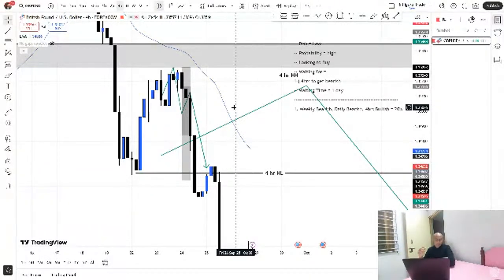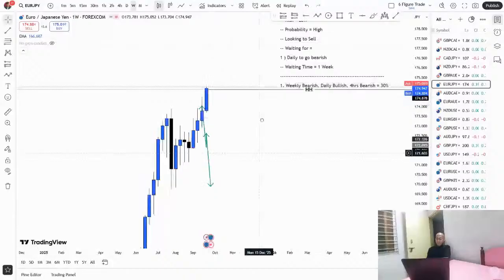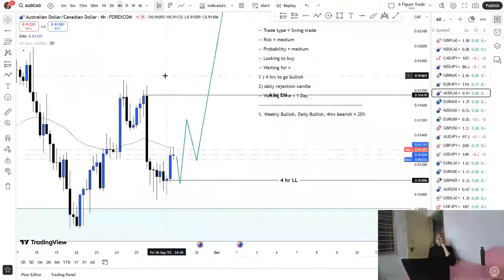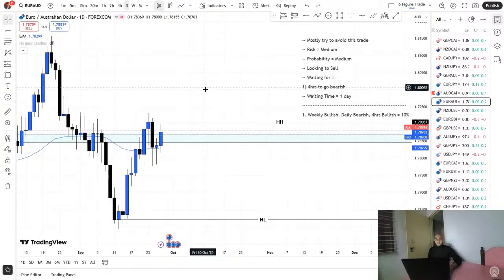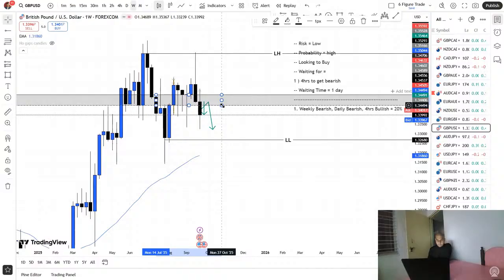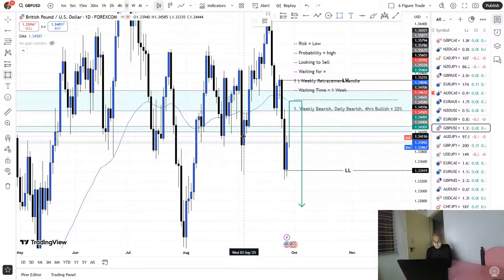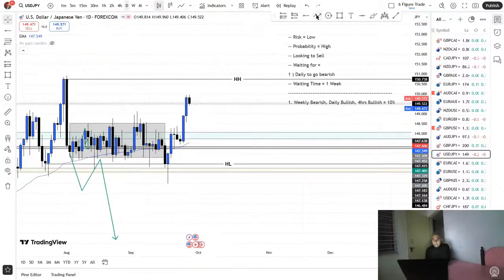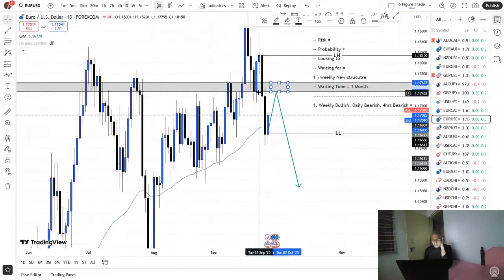Free Trade untill I pass the 6 figure funded account // 27 Feb 2025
THe loss is yours
coz if profit happens you will not transfer me :) right !